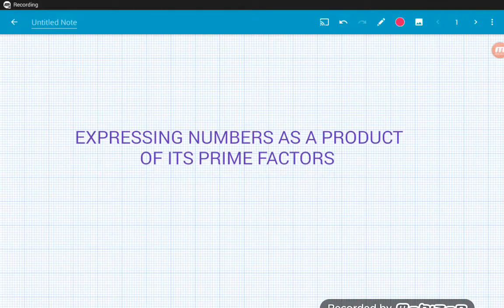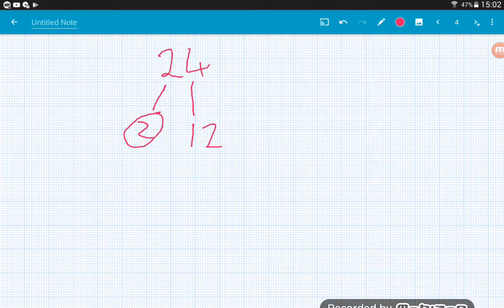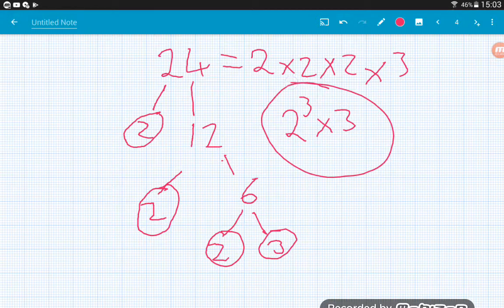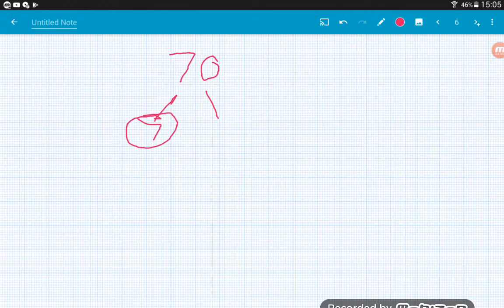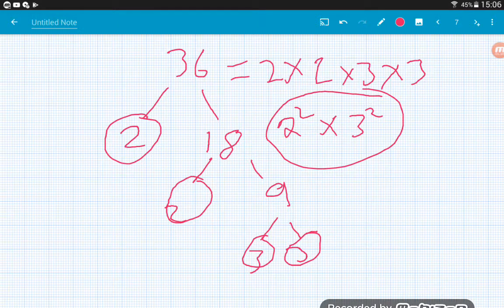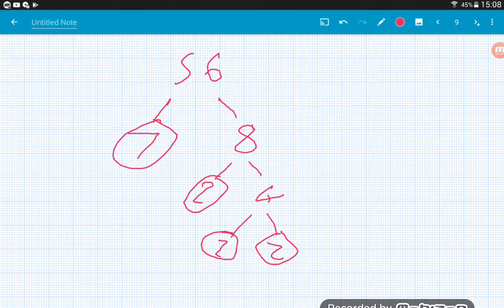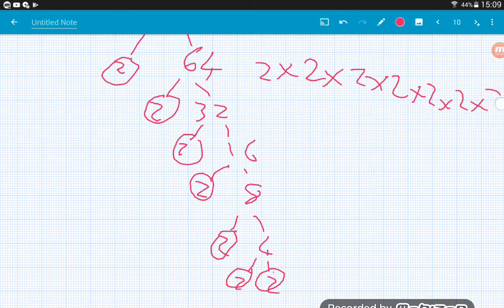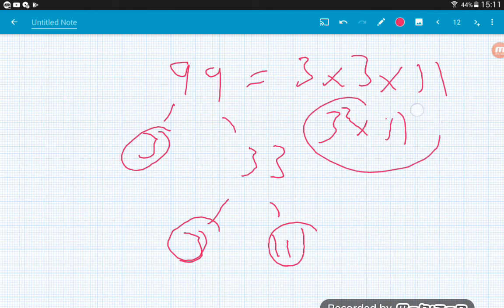Product of Prime Factors GCSE 9-1 Maths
Writing a number as the product of its prime factors index form!

An essential skill for higher and foundation GCSE 9-1 maths!